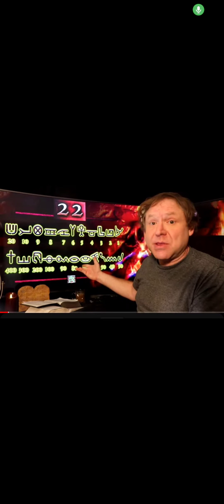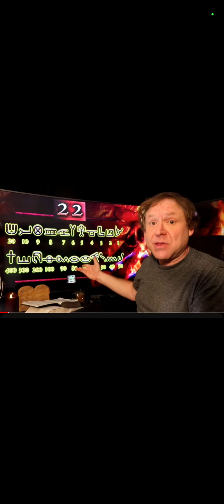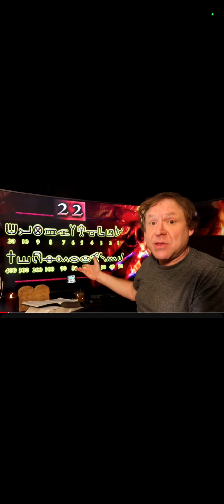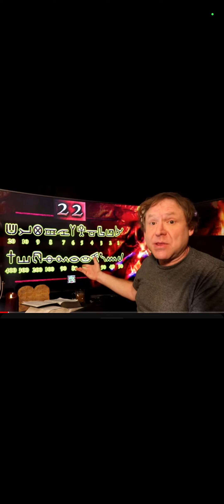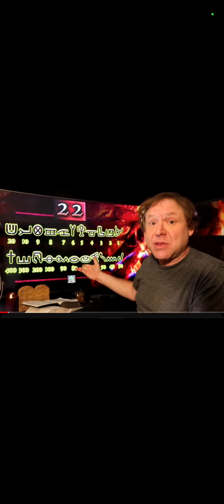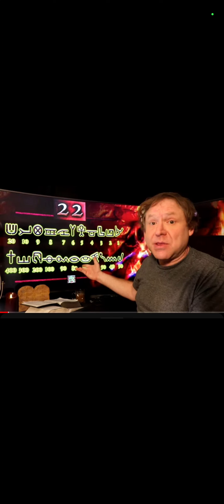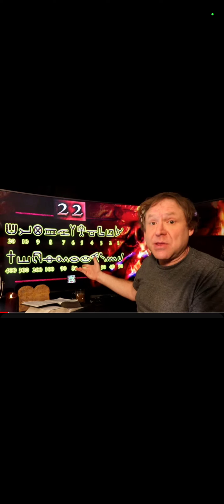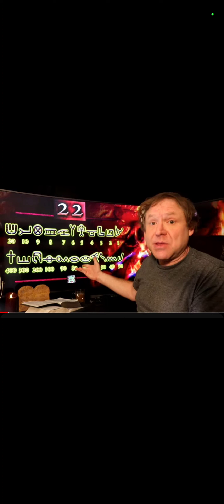A Message of Warning Via Lots & The Greada Treaty (1954)